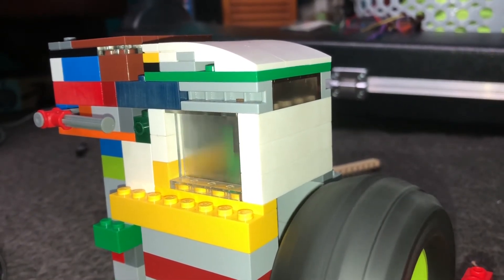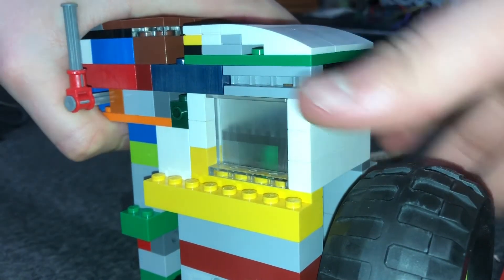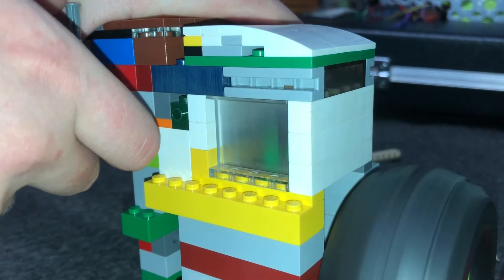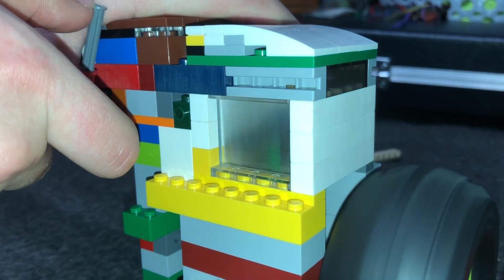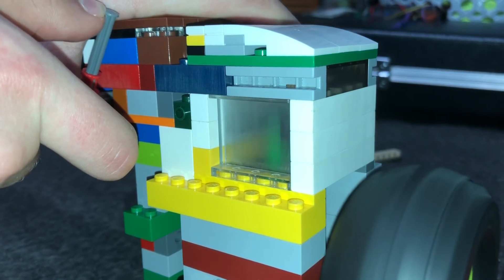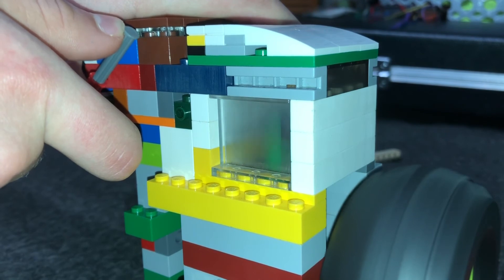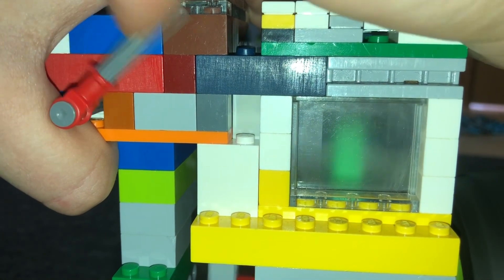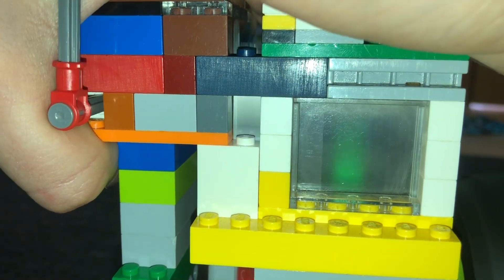Strongest Engine Full Throttle Attempt #1-2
Here are the first 2 attempts at maxing out my best engine yet!